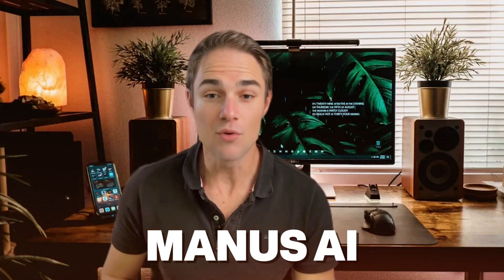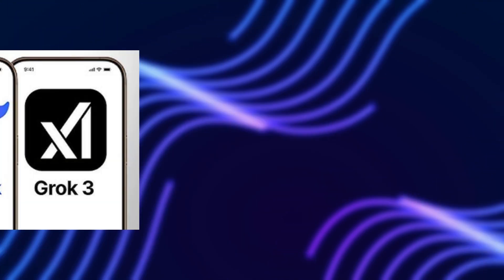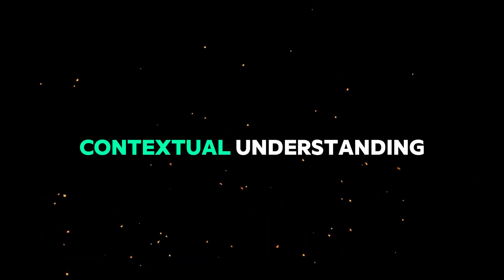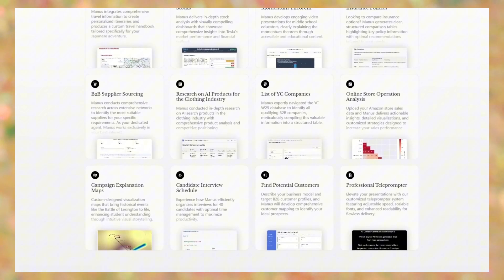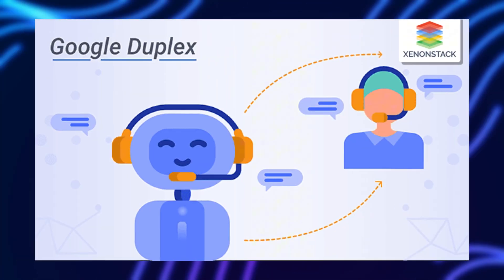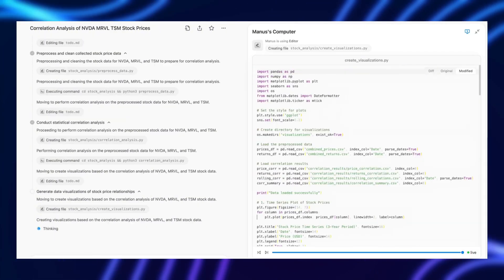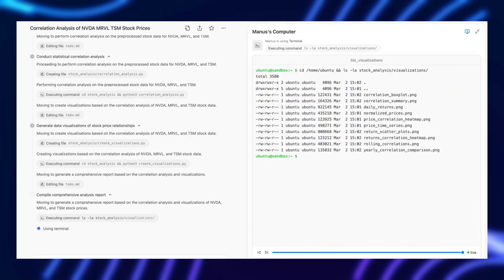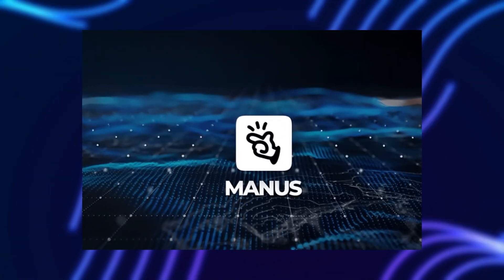Why Manus AI Could Change Everything – Or Fail Completely?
• Manus AI aims to introduce next-level human-like reasoning in artificial intelligence.
• It has the potential to revolutionize multiple industries, from healthcare to robotics.
• The technology claims continuous learning and decision-making without explicit retraining.
• However, challenges include computational demands, transparency, and overhype risks.
• If it succeeds, Manus AI could redefine AI, but failure would make it another overhyped experiment.